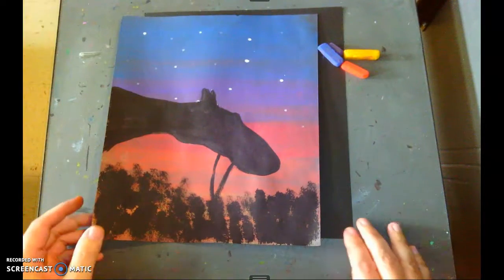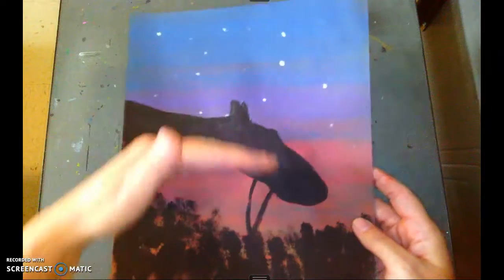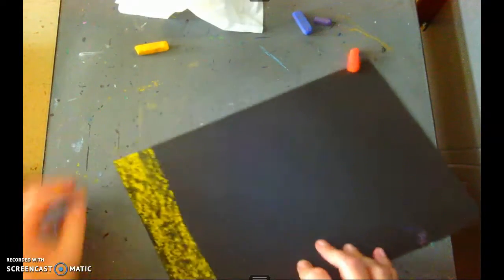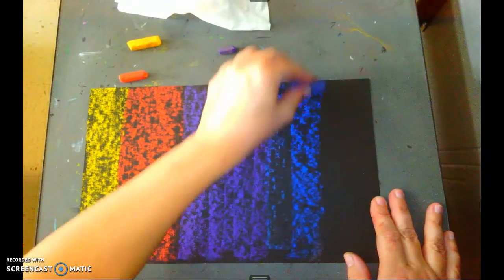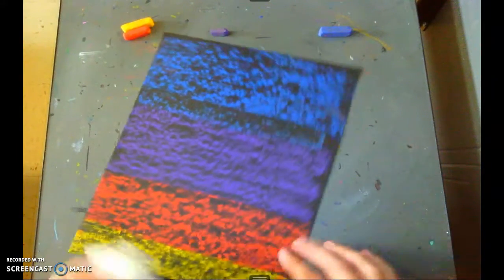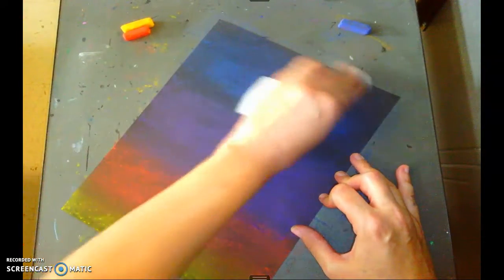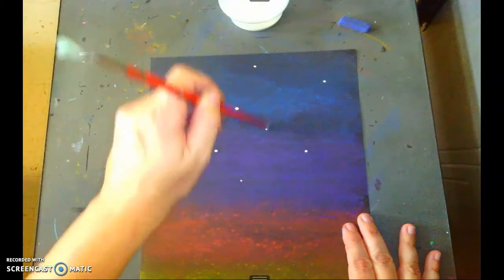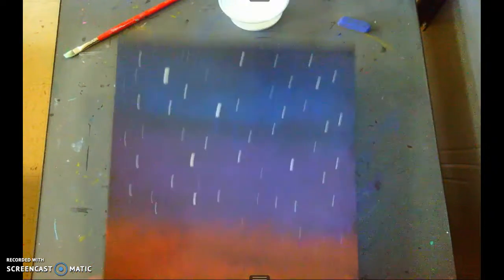night time sunset for horse silhouette background part 1